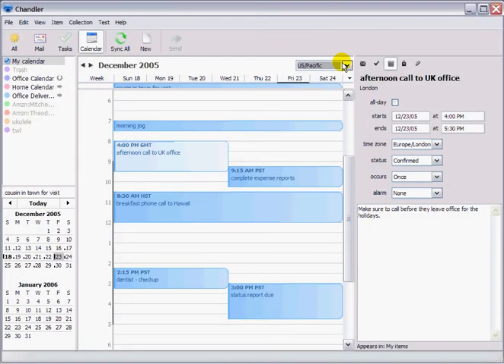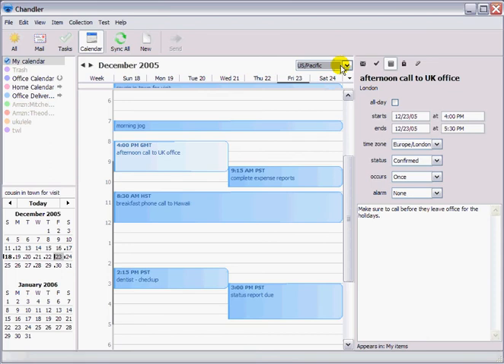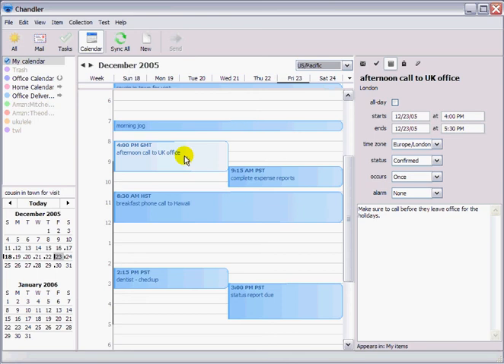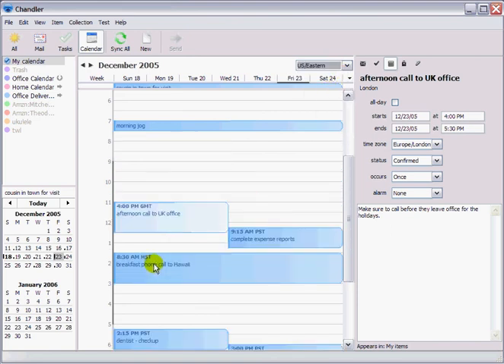Chandler Timezone Support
How Chandler™ lets you manage your calendar view to accommodate events in different timezones